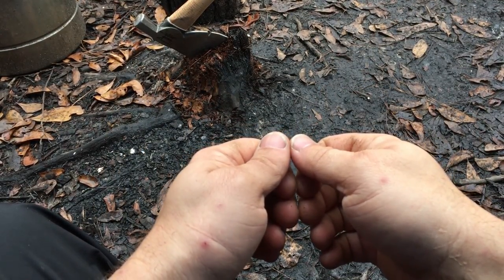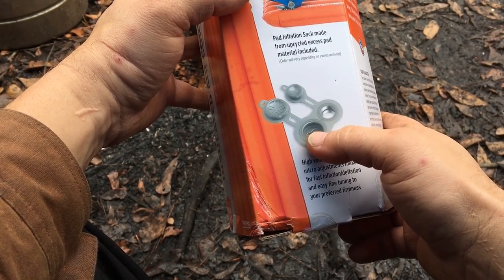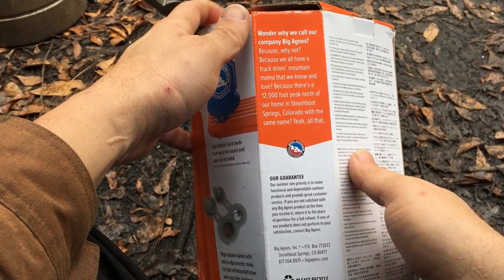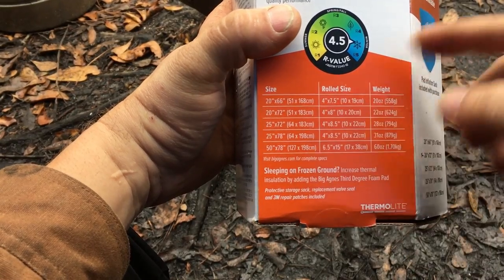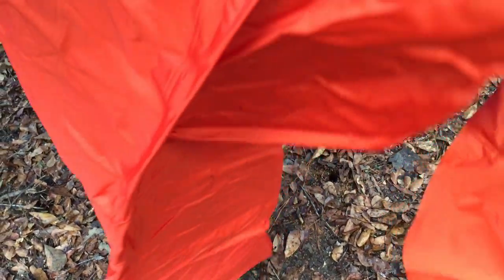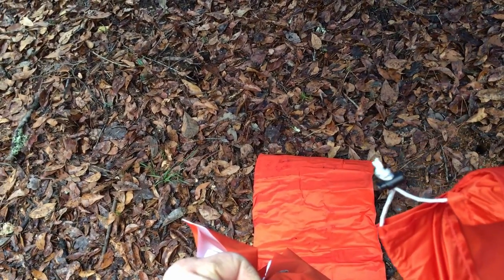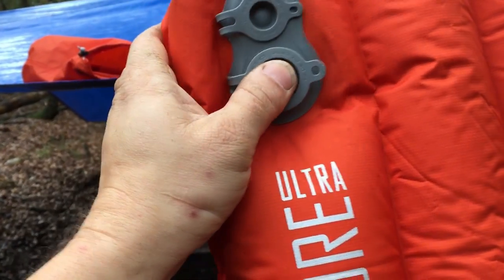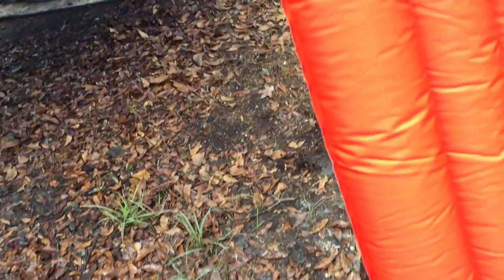Big Agnes Insulated Sleeping Pad - Amazon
Big Agnes Insulated Air Core Ultra Sleeping Pad @TheMotherofComfort